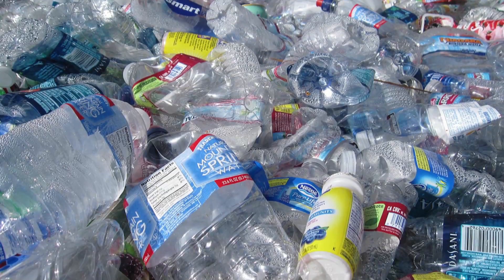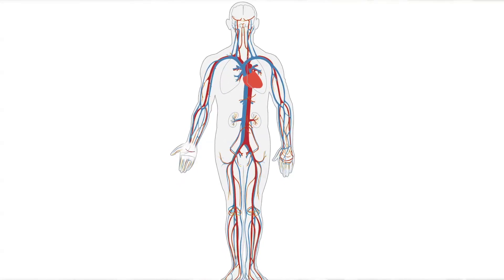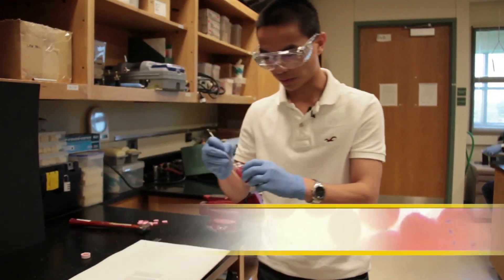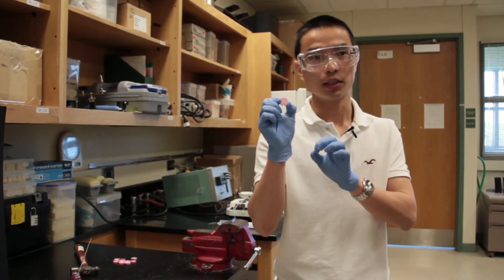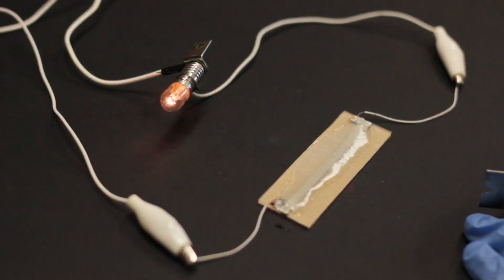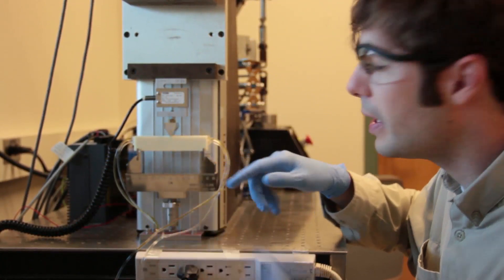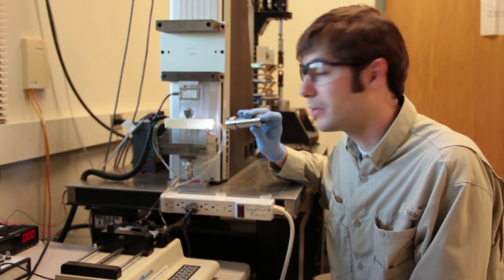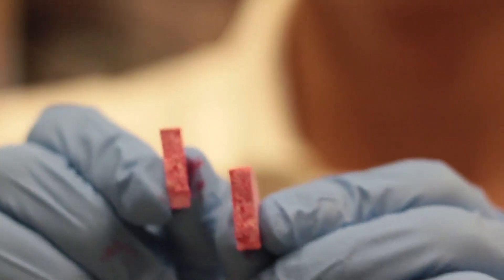Without a scratch: Self-healing materials - Bytesize Science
Our latest episode explores materials that mimic the human skin's ability to heal scratches and cuts. For a first-hand look at self-healing plastics, we visited the lab of Nancy Sottos, Ph.D., professor of engineering at the University of Illinois at Urbana-Champaign.

Inspired by human skin, the plastics repair themselves by "bleeding" healing agents when they are cut or scratched. This research offers the promise of cell phones, laptops, cars, and other products with self-repairing, longer-lasting surfaces.

Directed by Adam Dylewski
Editing and animation by Janali Thompson